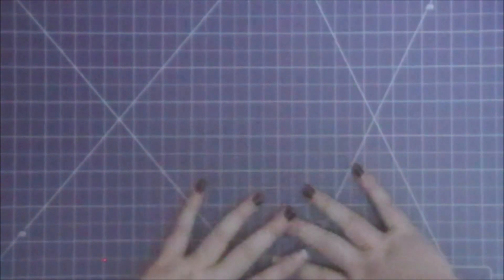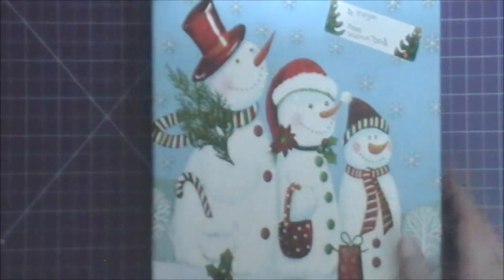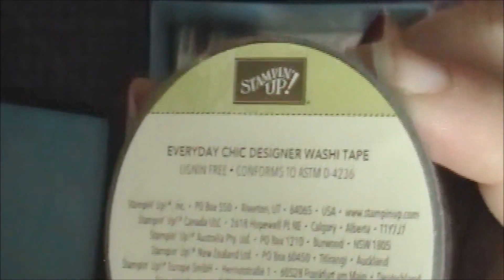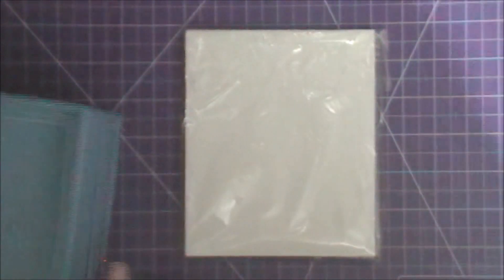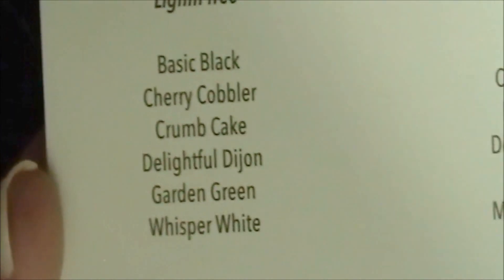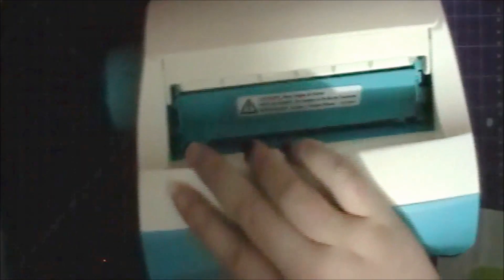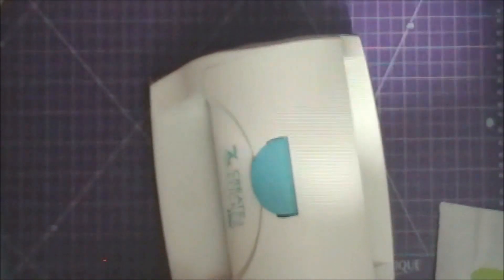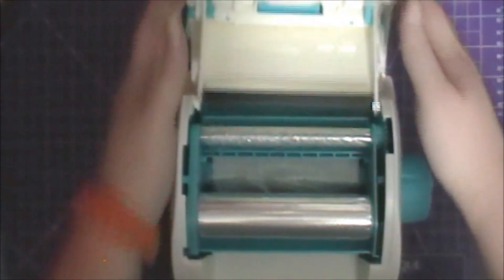What I Got For Christmas - Craft Edition!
Hey crafty peeps! In today's video, i'm sharing with you the crafty things that I received for Christmas! Hope you enjoy!

Upload Schedule:
*No set schedule yet but planning to post at least 2 videos a week and some small videos in between.